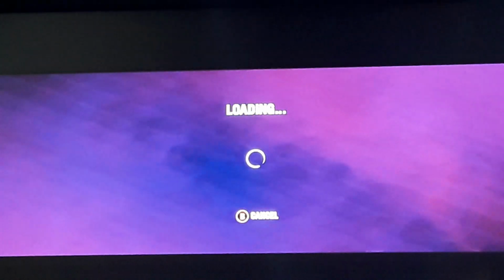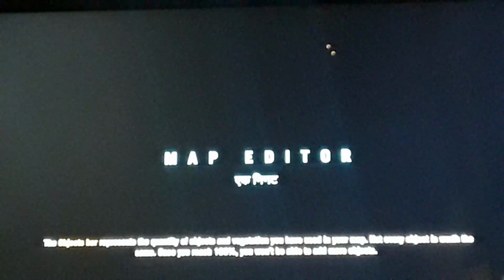Far cry 4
WARNING this video may contain potental swearing